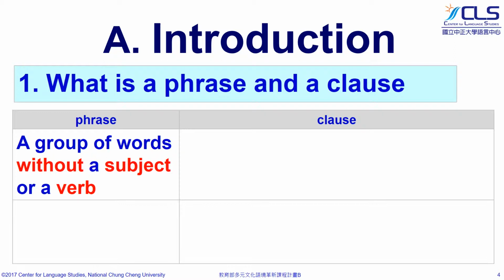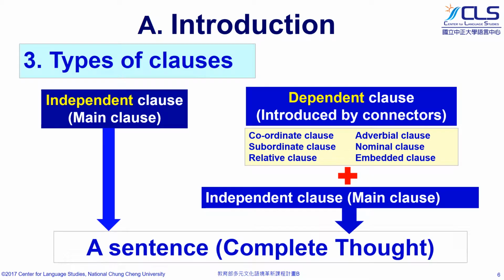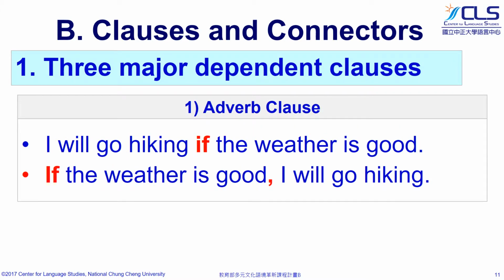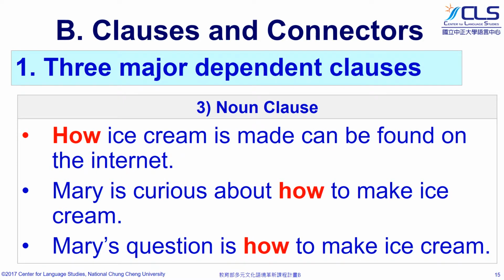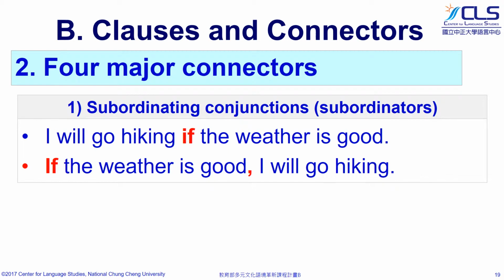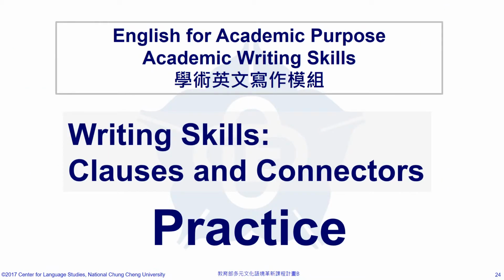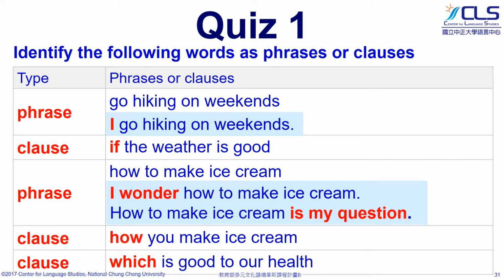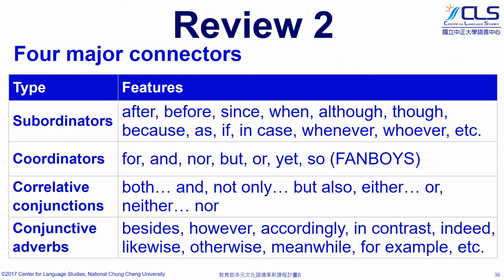106學年度-B17-國立中正大學_1 Clauses and Connectors